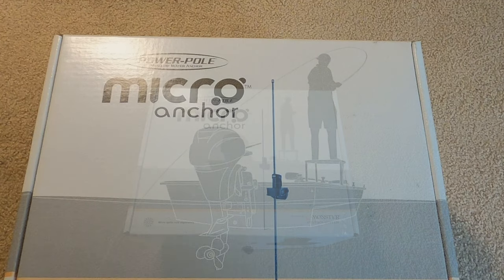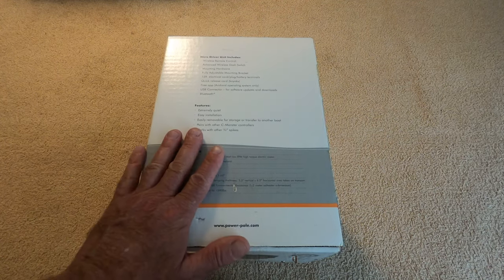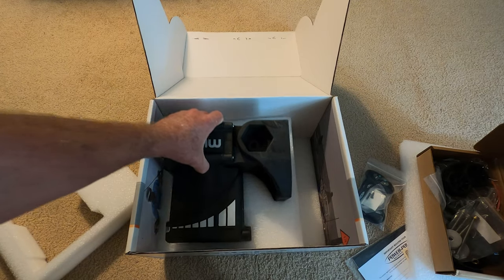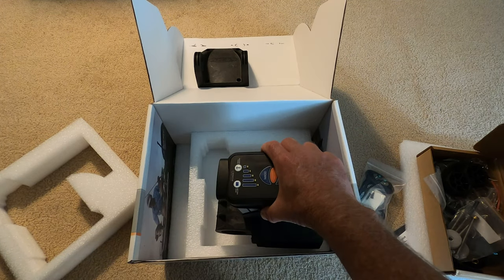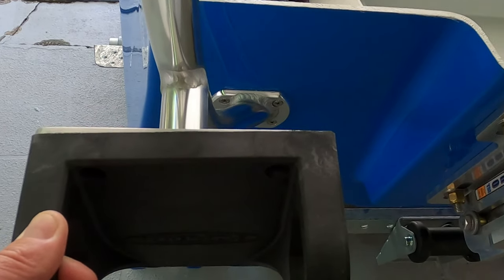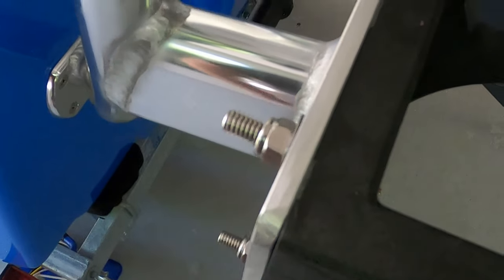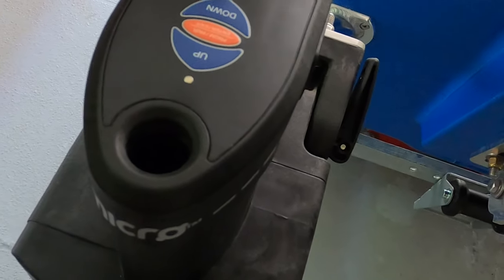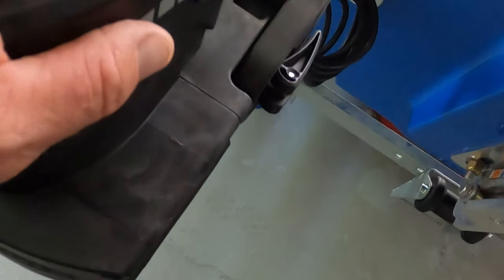Power Pole Micro Anchor Review and Installation Instructions 2024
This is a review and installation instructions for the Power Pole Micro Anchor by JL Marine.  This is being installed on a custom Gheenoe poling platform. Used for smaller boats, canoes, kayaks and paddle boards.